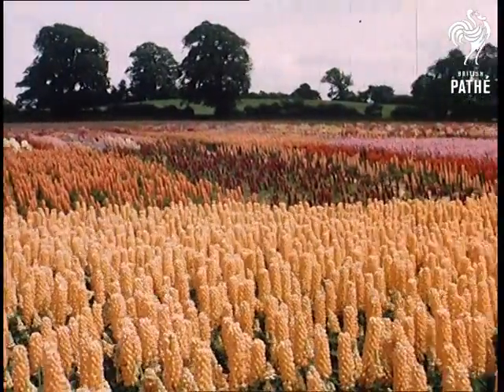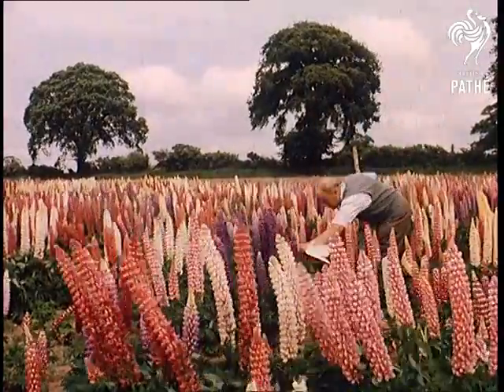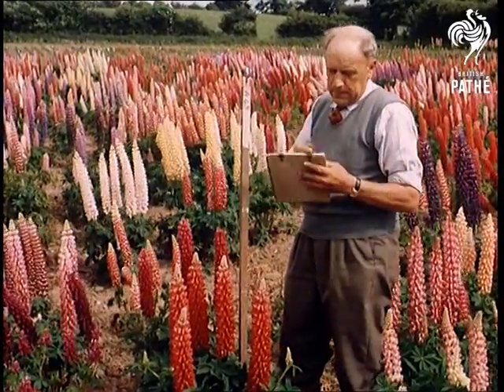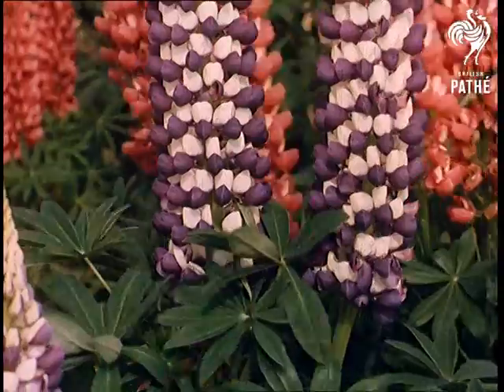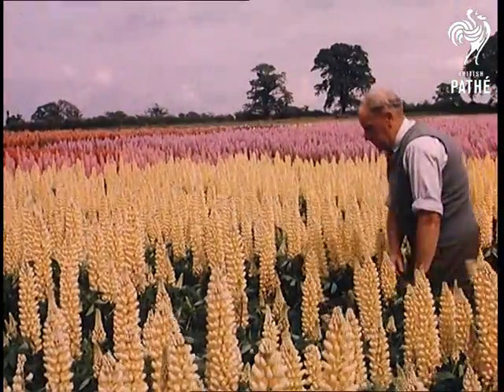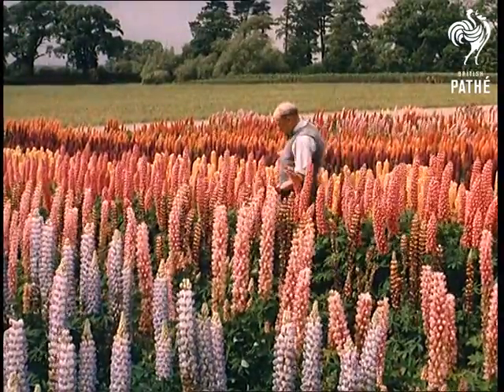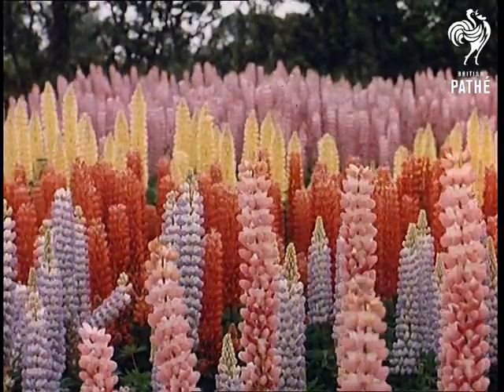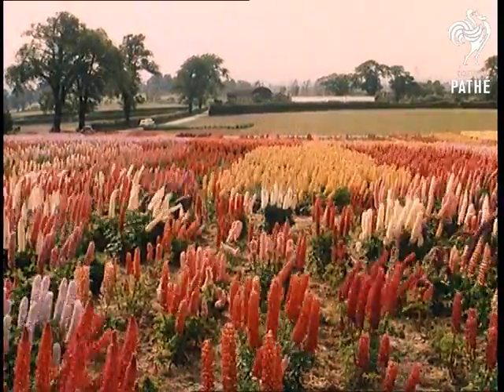Lupins (1960)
M/S panning right looking out over a field of lupins in amazing blocks of colours of gold, orange, red, purple, mauve and white at the Baker Nursery in Boningale, Wolverhampton; we see Thomas Reeves walk past in gardening clothes and boots.

M/S of a section of lupins of all different colours as TR walks among them and puts a large wooden stake in the ground; commentator says "The cultivation of lupins has advanced so much in recent years that these are as yet unnamed varieties from which cuttings will be taken for even more different types of the future".

C/Us of TR putting the stake in, and making notes on a pad; M/S and C/U of him doing same in another section.  C/U of some lovely purple and white lupins; tilt up to show them and red ones behind blowing in the wind.

M/S of a section of different coloured lupins; M/S of a large section of golden-yellow Lady Gaye (or Gay) lupins with some pink and mauve ones behind; TR walks into the Lady Gaye section; C/U as he bends one of the lupins over to check it - commentator says "In perfect lupins, by the way, no part of the stem should be seen" - and walks off.  C/U of the golden lupin.

M/S of TR walking among a section of pink Rhapsody lupins that are bobbing in the wind; he tweaks and bends some of them to check them (for perfection!).  C/U of a Rhapsody lupin being checked.

Lovely M/Ss of pink, blue, red, yellow and mauve lupins bobbing in the breeze.

If you're looking for lupins, here they are in their millions!

Note: On file is a typed copy of an article from The Observer in 1950 about George Russell, who created the lupin as we know it - the Russell Lupin.
 FILM ID:107.22